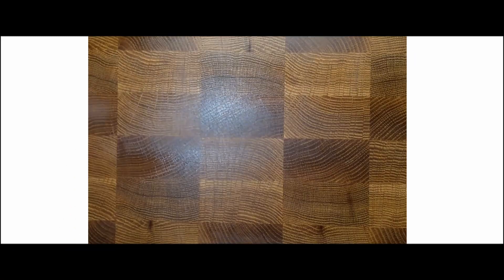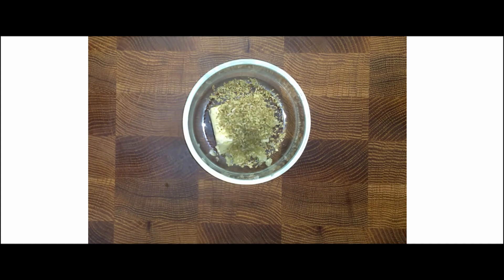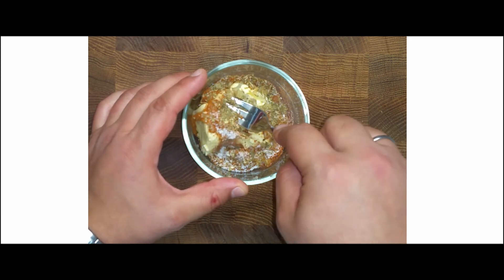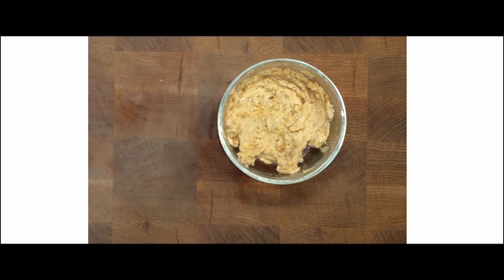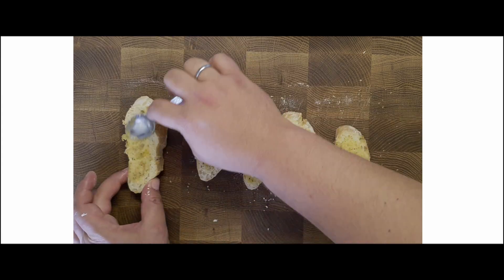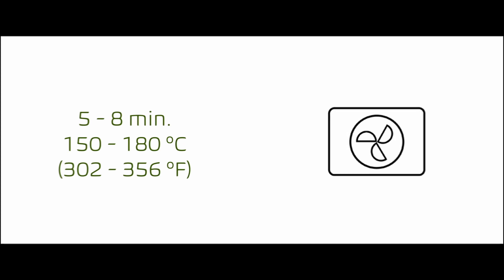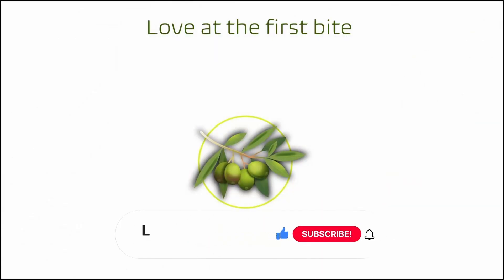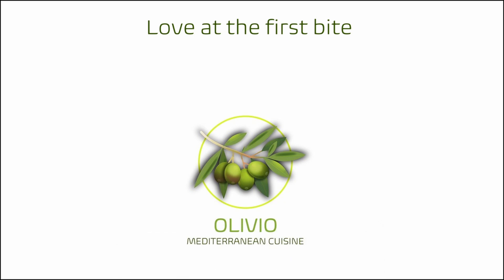Garlic Butter Bread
Ingredients:
Small French Baguette
2 tbsp. softened butter
2 tsp. honey
1 tsp. paprika
1 tsp. oregano
1/2 tsp. salt
pinch of chilli pwder